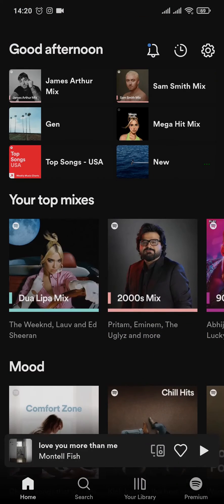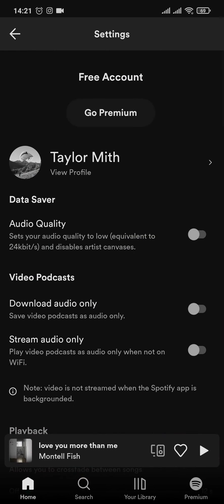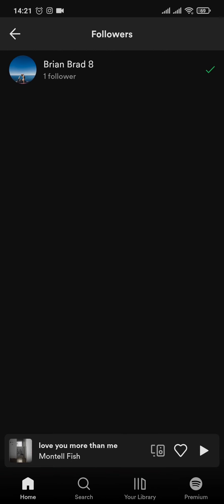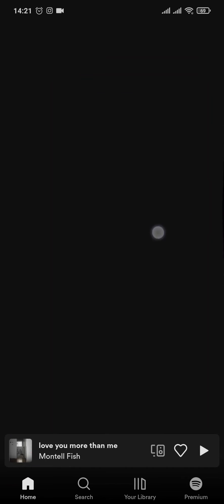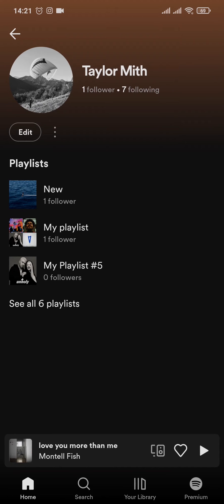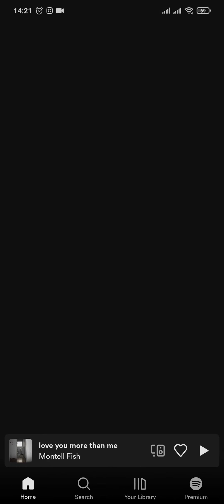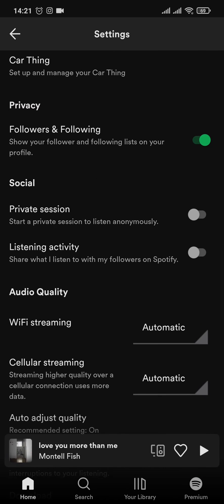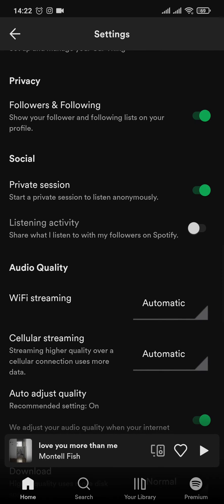How To Hide Followers On Spotify (2023) | Hide Your Spotify Followers (Quick & Easy)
Learn how to hide your followers today on Spotify.

If you're looking to keep your Spotify profile private and protect your privacy, hiding your followers is a great place to start. But are you confused about how to do so? We got you! In this tutorial, we'll show you how to hide followers on Spotify in just a few easy steps. Hiding your followers on Spotify is an effective way to control your profile visibility and make your Spotify experience more personal. Give it a try today!